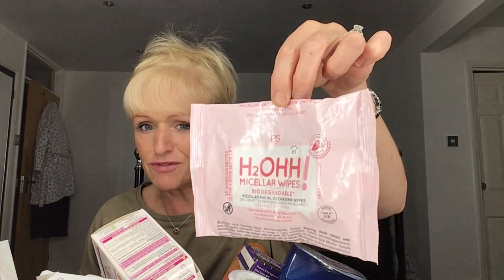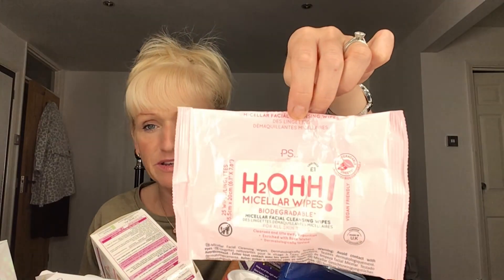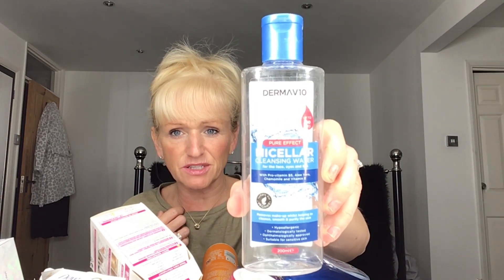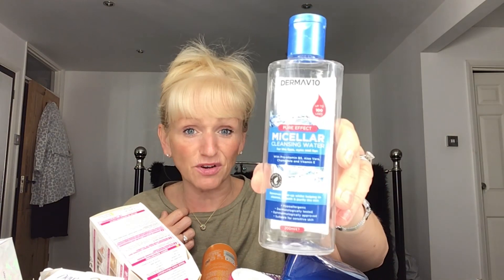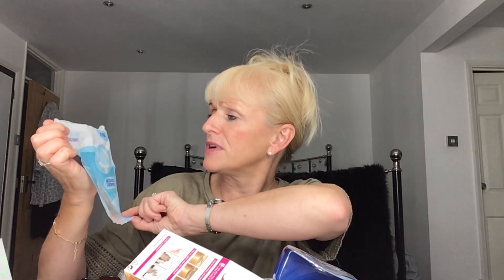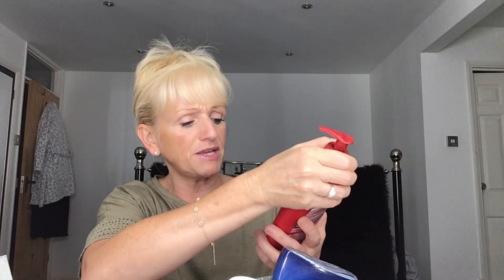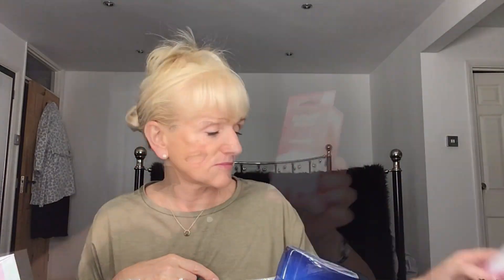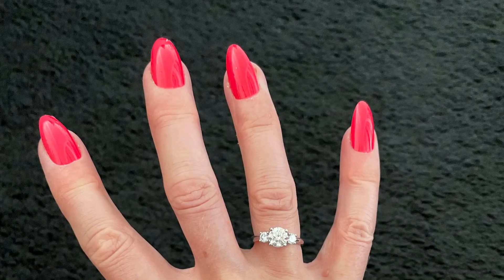EMPTIES HAUL | Bin It or Buy It with B | Beauty | Make Up | Skincare | Product Recommendations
I’m back again with another month of empties for you.  This time focusing on beauty products.